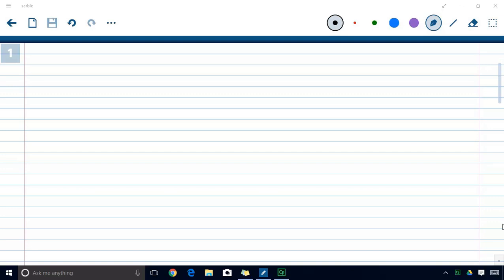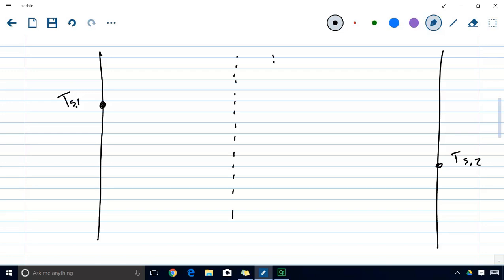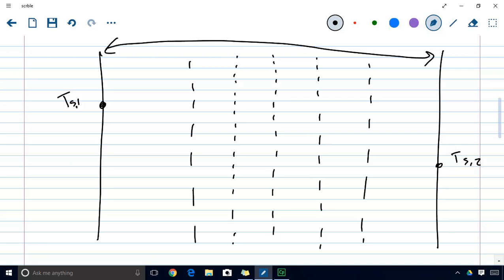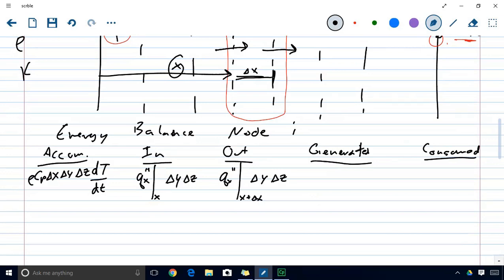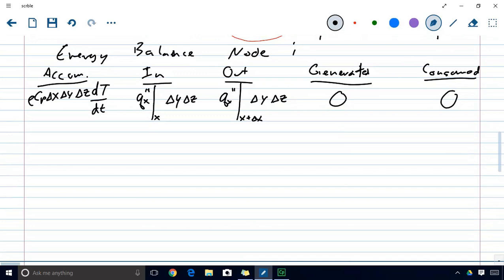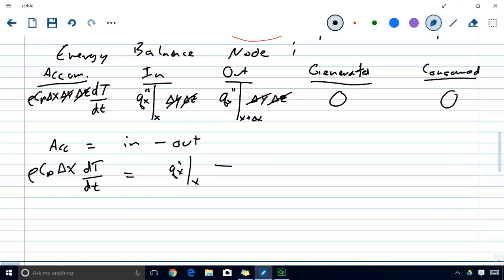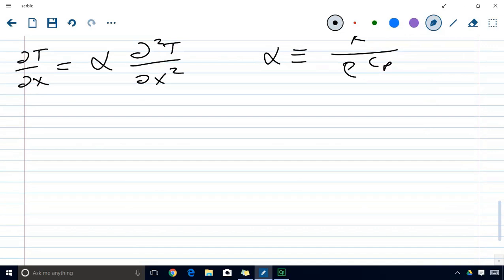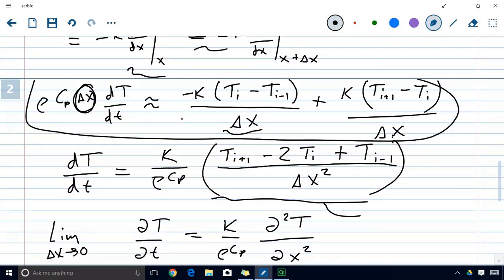Derivation of the Heat Diffusion Equation (1D) using Finite Volume Method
In this video the heat diffusion equation is derived in one dimension (no generation, constant thermal conductivity) for a plane wall with constant surface temperatures on each side. The derivation will be used in later videos for dynamic, numerical simulation.